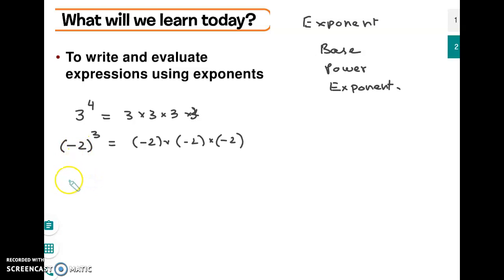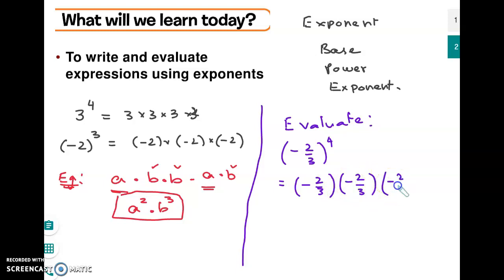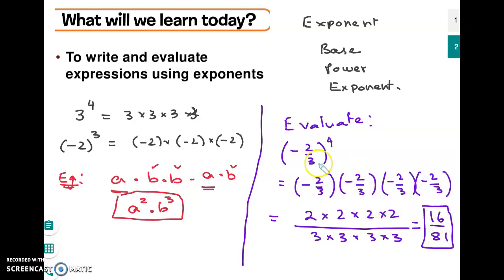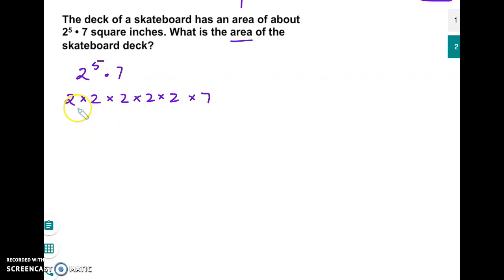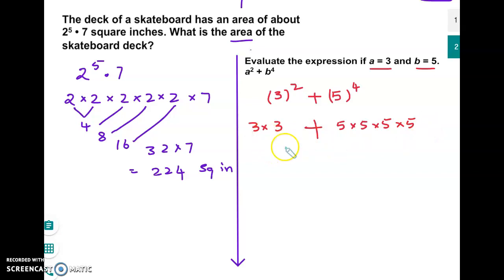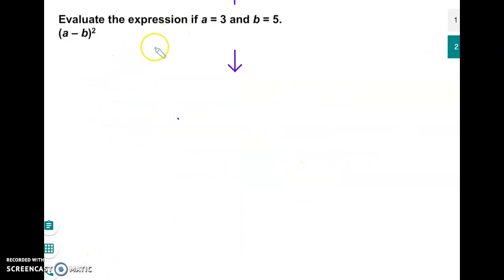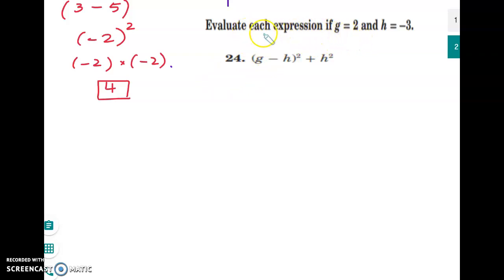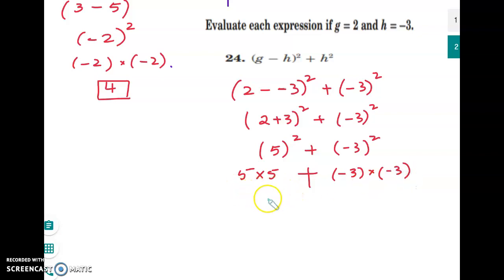Powers and Exponents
Powers, exponents, base